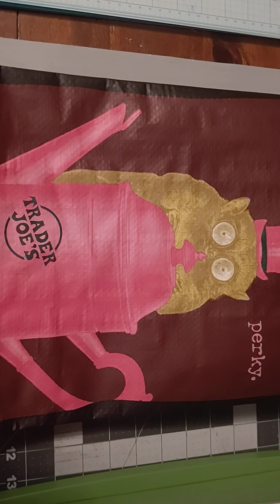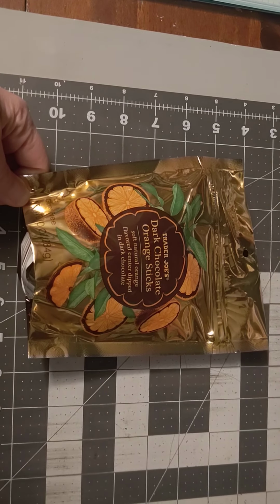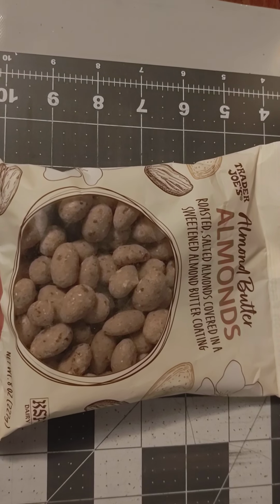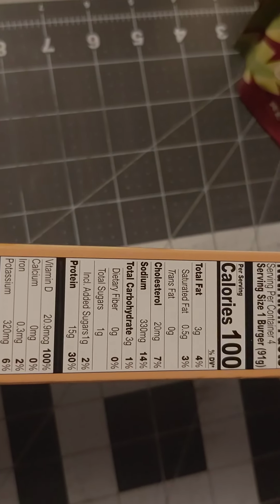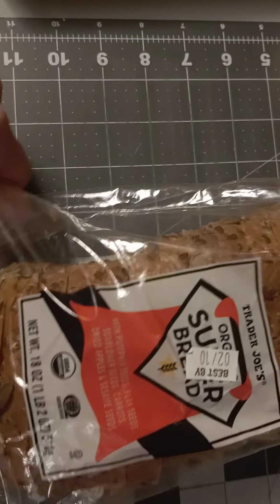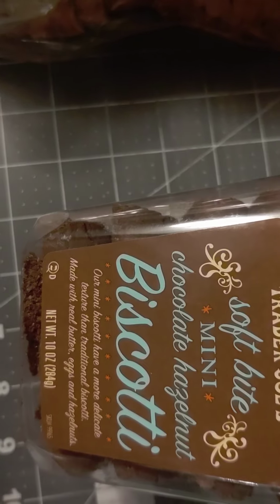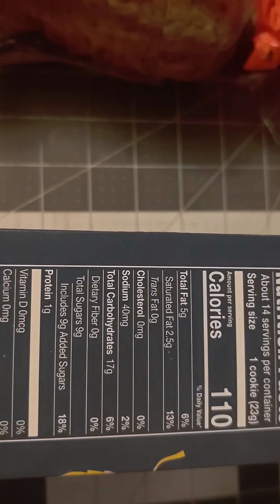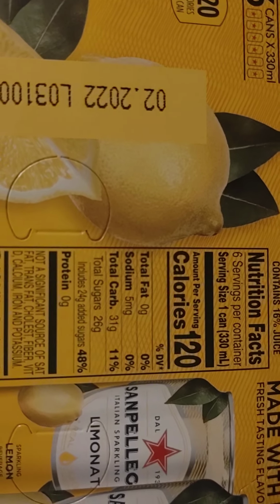Trader Joe's haul February 2021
I forgot the fresh fruit and veggies, but they have a great selection of those too.  👍😁